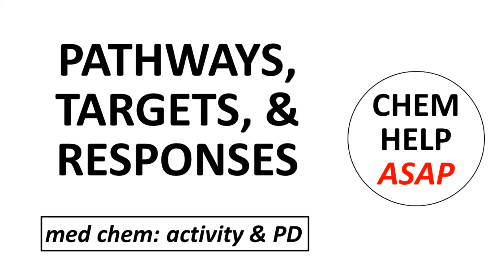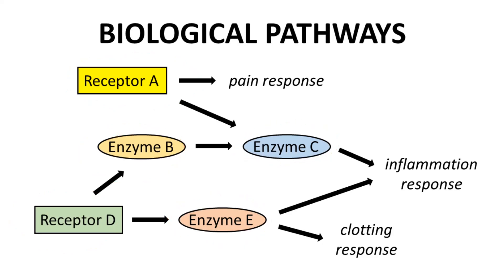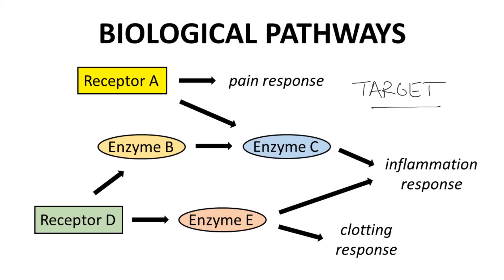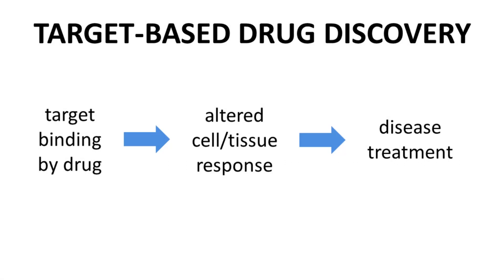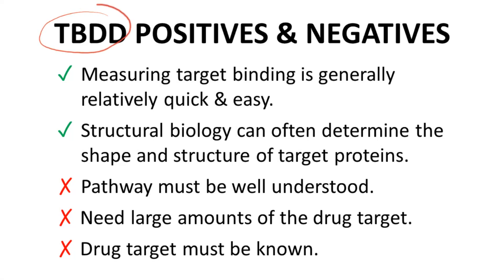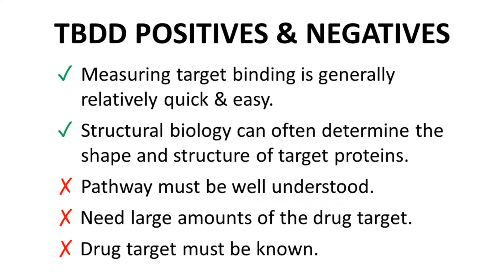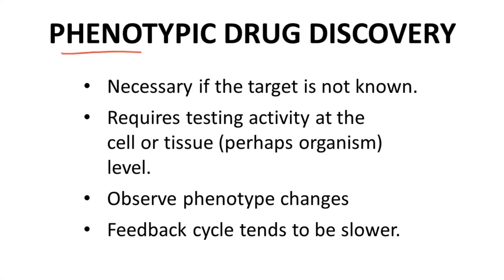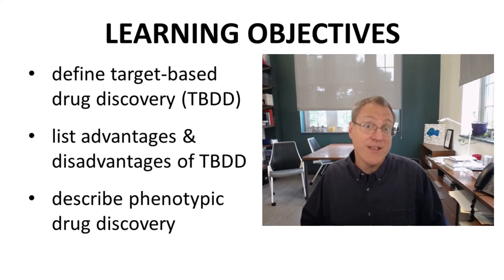pathways, targets, & responses in drug discovery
Biological pathways involves multiple receptors (in boxes) and enzymes (in ovals).  Pathways can affect multiple cell and tissue responses.  From a drug discovery perspective, the design of a drug that affects one of receptor or enzyme to influence the disease state in a patient.  Each enzyme or receptor represents a possible point of intervention of a drug, a target for a drug to act upon.  The concept of a drug “target” is fundamental to drug discovery.  If possible, the drug target (often an enzyme or receptor) should ideally only affect responses associated with the disease in question.
This process describes the premise of target-based drug discovery.  A drug is designed to bind to a target – a molecule involved in a biological pathway.  The drug binding affects the activity of the target – modulates the target – to cause a cellular or tissue-level response, which hopefully has a beneficial effect on the disease and patient.  Again, this idea of binding a target to affect a response connected to the disease summarizes the idea of target-based drug discovery.
The target-based approach has advantages and disadvantages.  First, measuring target binding is typically quick and easy.  Second, structural biology frequently gives insight into the structure of a target protein.  Knowing the target structure can help the design of the eventual drug.  The pathways associated with the disease, however, must be well understood, which is often not true for critical unmet medical needs.  A target-based program needs access to a comparatively large amount of the target for testing and binding of activity.  Finally, and perhaps most importantly, the drug target must be known.  In new diseases, viable drug targets may not yet be identified.  So, if the target is unknown, is it still possible to operate a drug program?  The answer is yes.
In a phenotypic program, sometimes called a phenotype-based program, the target does not need to be known.  Instead of measuring on-target activity or binding, you’d need to observe a downstream response in a cell, tissue, or even organism level as a phenotypic change.  Phenotype changes include almost anything, like gene expression levels, muscle contraction, or appearance changes.  Testing a molecule for phenotype changes tends to be slower than measuring target binding but does provide an alternative to target-based discovery.